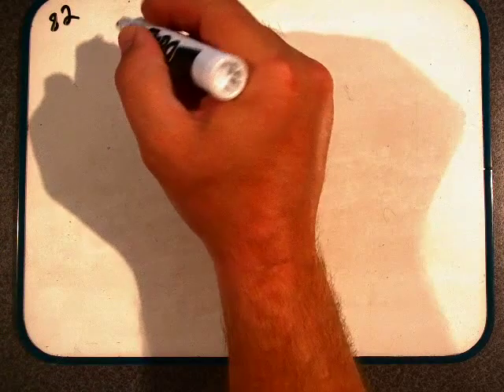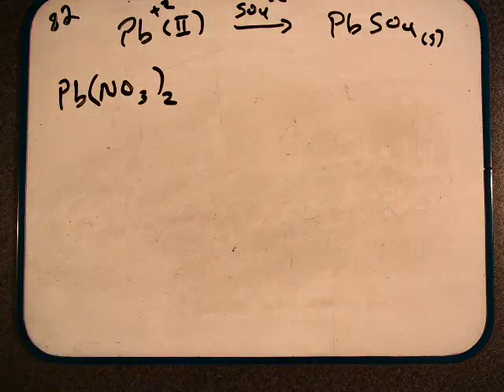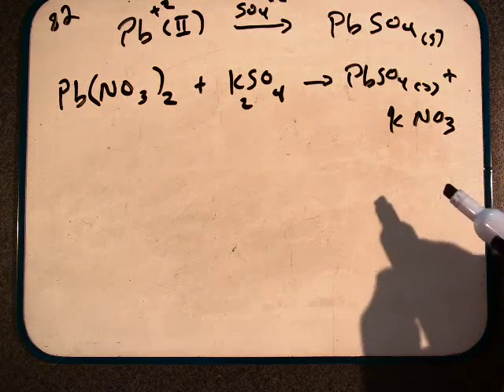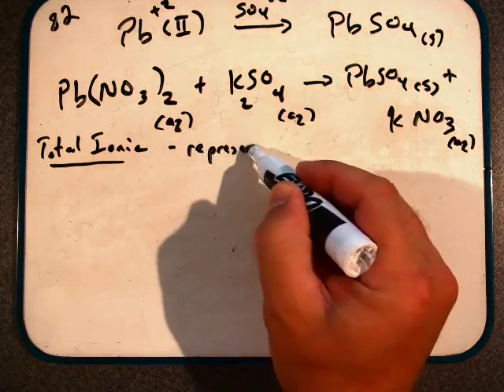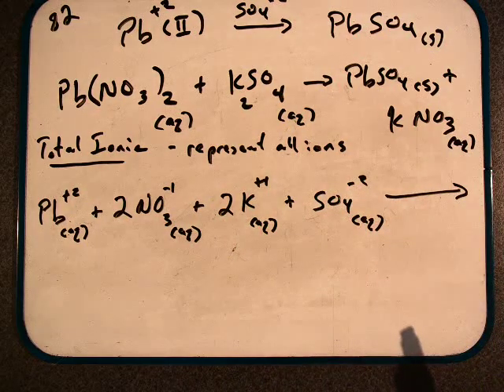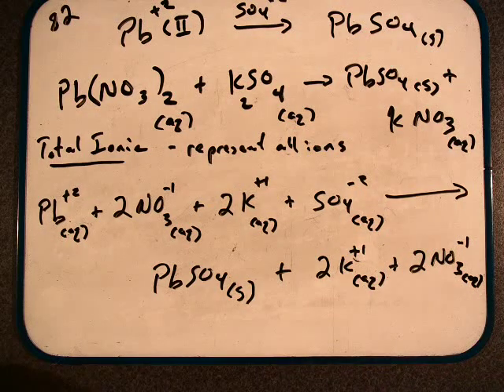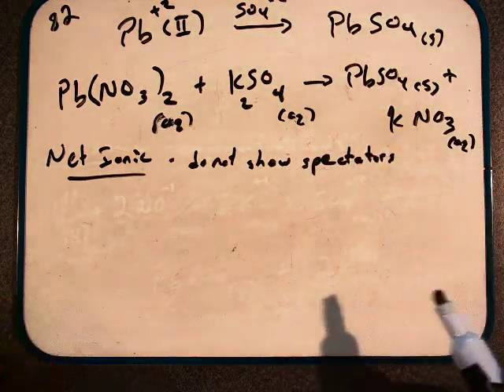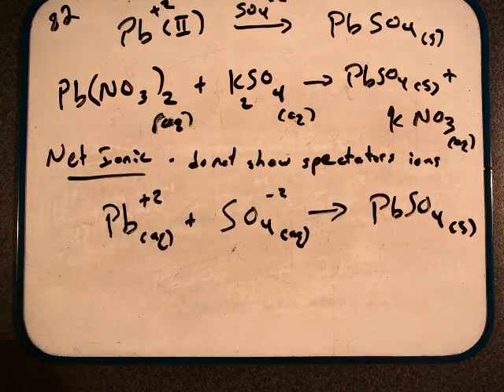Chem31 tro3rd ch4 82 (Ch9BurdgeOverby) Total and Net Ionic Reactions